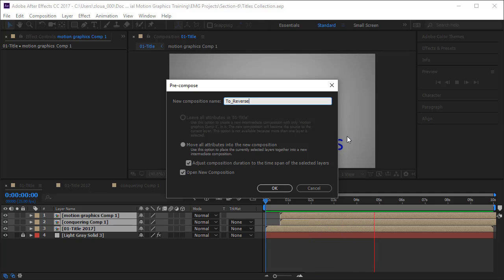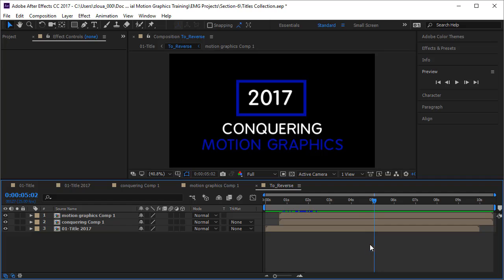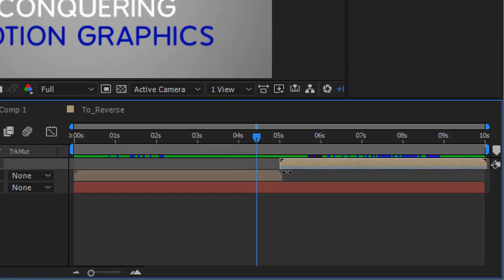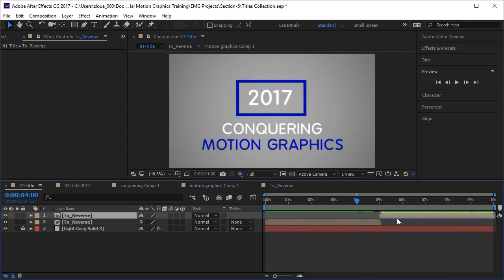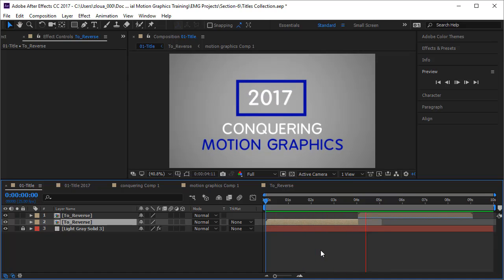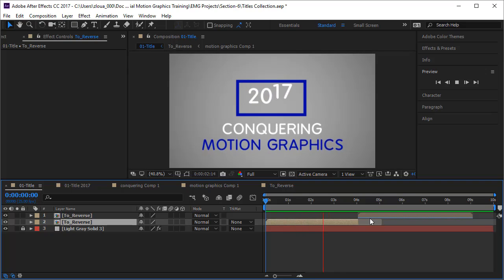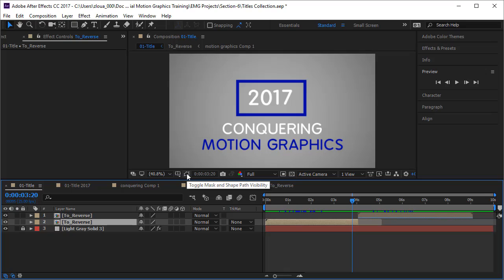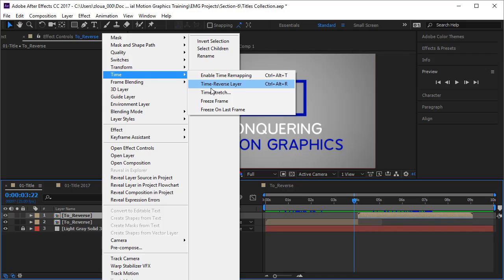Reversing an Animation First Method After Effects Tutorial (Part-63)